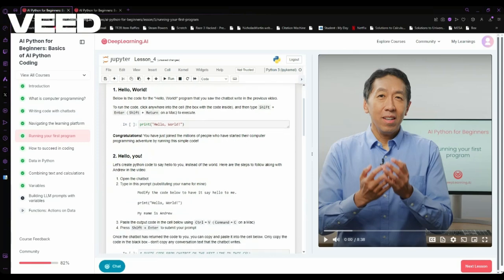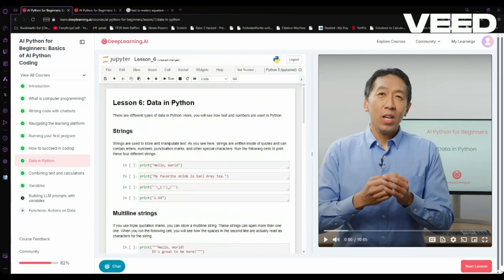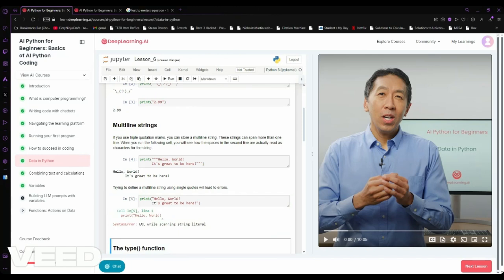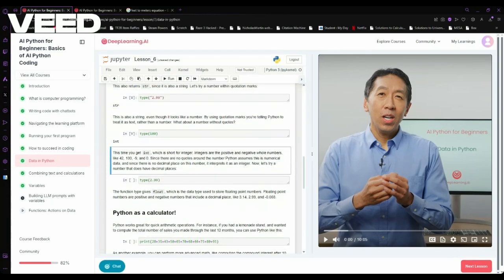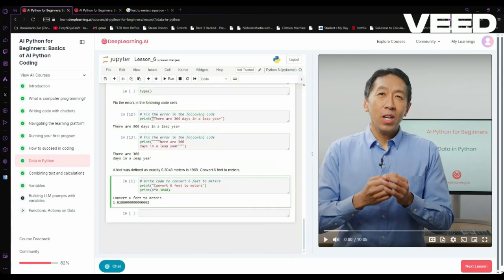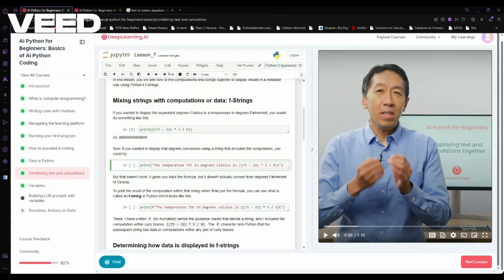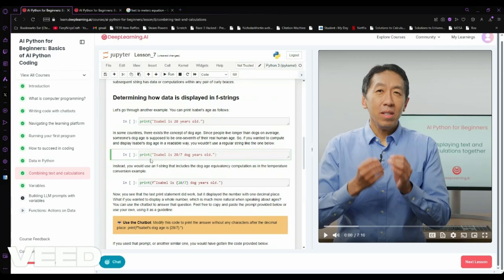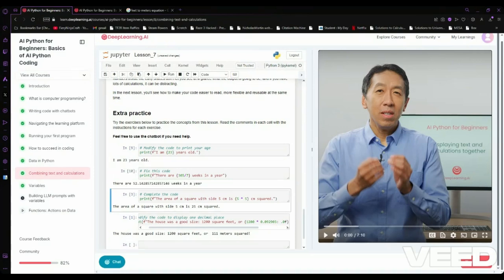CS 4540 Week 1 Part 1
In this video, I will discuss my findings and work for Week 1